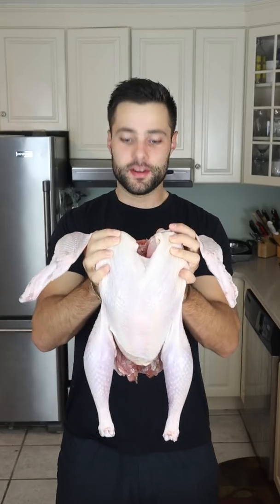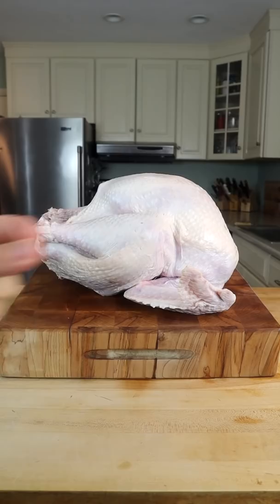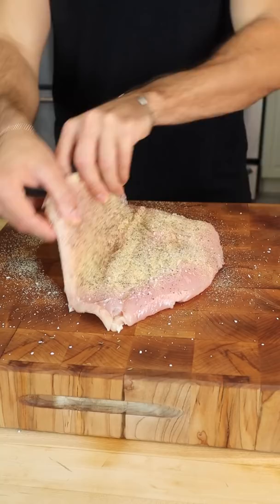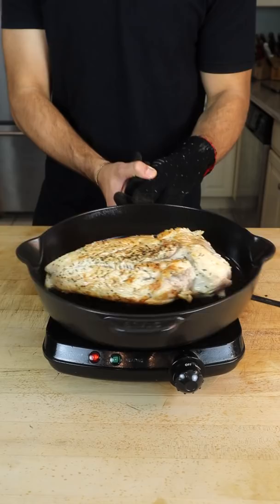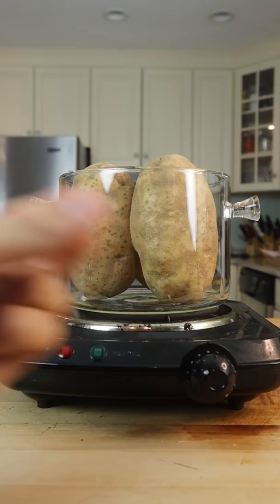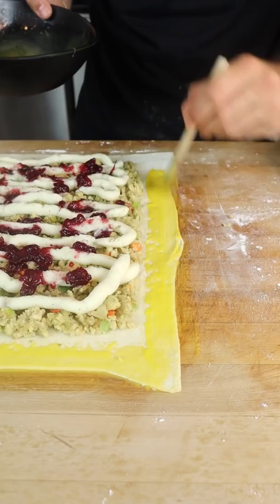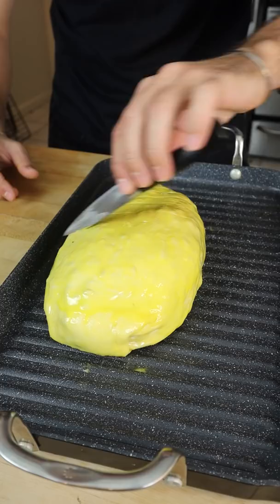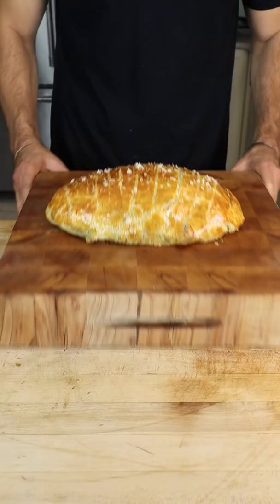The Turkey Wellington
Today we took everything that makes a Thanksgiving meal great and combined them into one epic Wellington! It's my submission for the McCormick Flavor Maker Challenge and while I doubt Gordon Ramsay would approve, this recipe is an incredible way to elevate a boring turkey breast.

Please vote for me! Download the Flavor Maker App to vote and check out the full recipe

MUSIC
Hip Hop Beat - Heisenberg